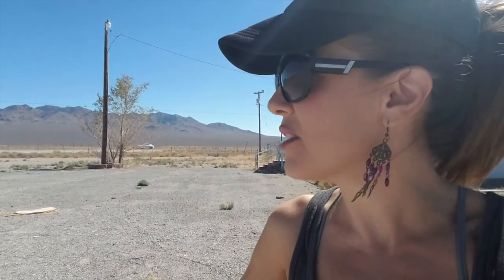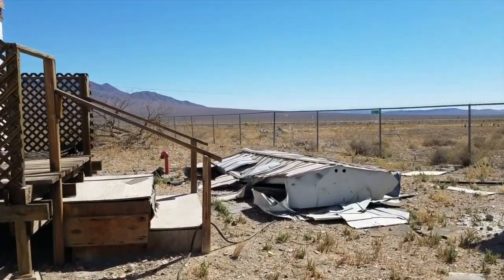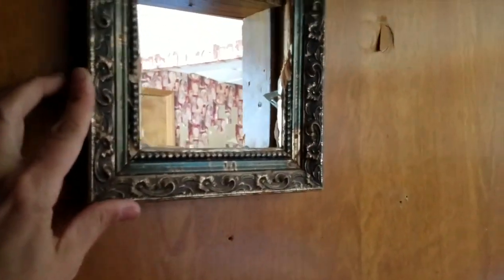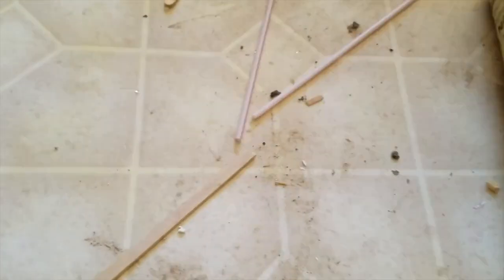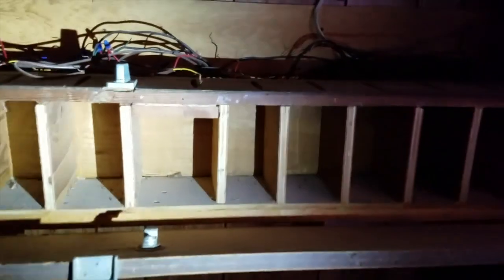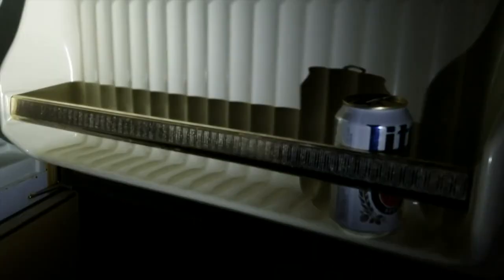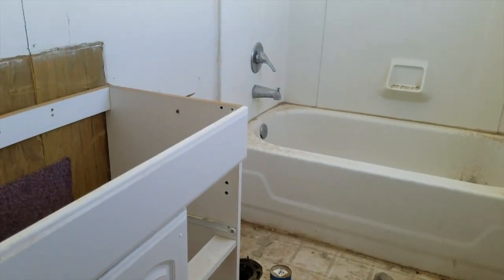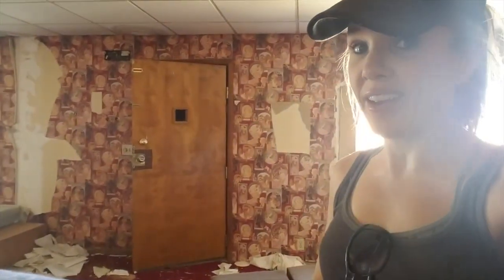Abandoned Cottontail Ranch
Exploring an abandoned house of ill-repute in central Nevada where Howard Hughes used to cat around!